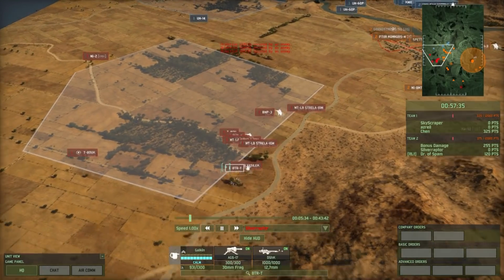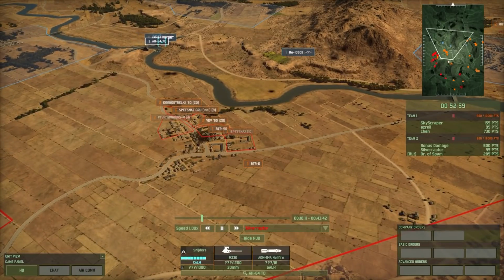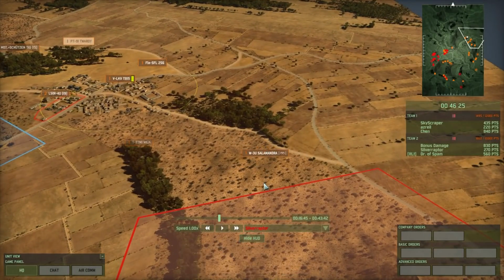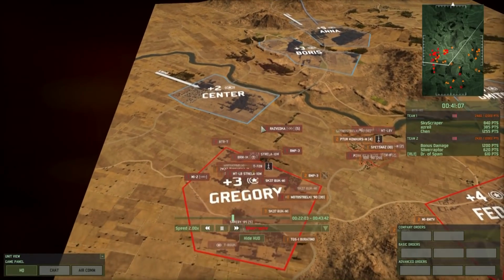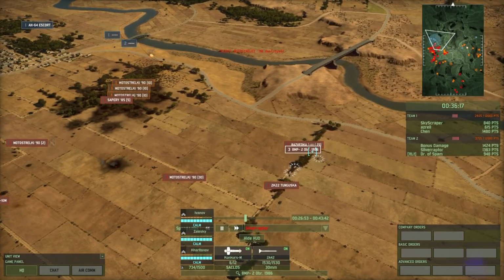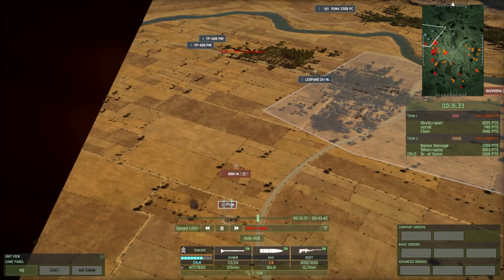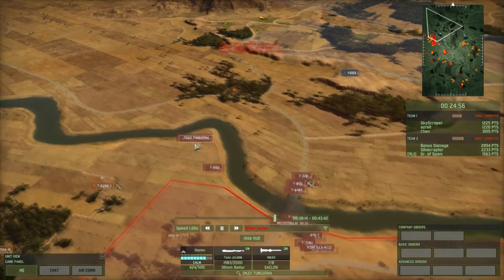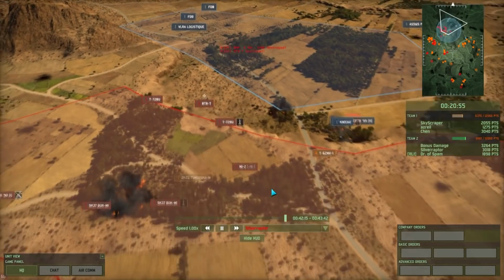Wargame Red Dragon Gameplay Soviet Armored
And now for some gameplay. We have a lot of heavy tanks. Let's see how well our opponents will fare against such firepower and armor coming right for them!

*Note: Importing the deck code will require you to manually remove all the '-' that get added for some reason when copying the code from this description.